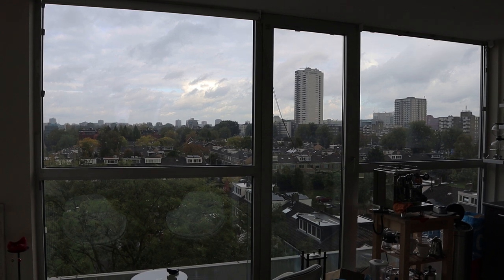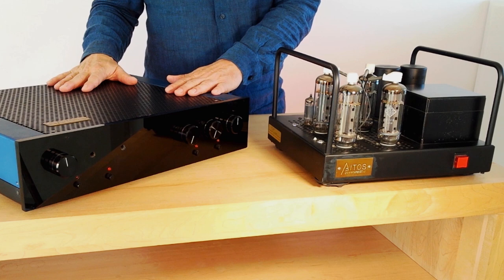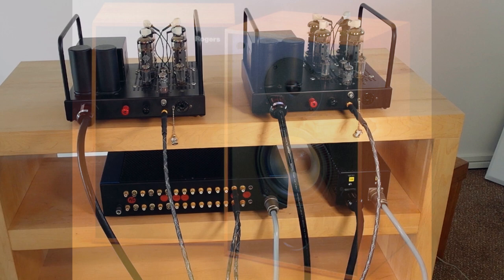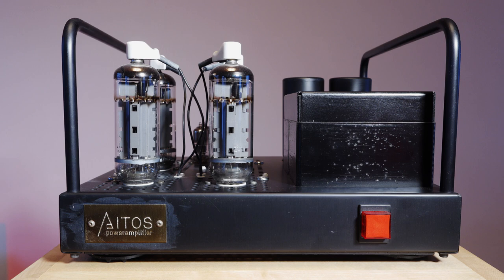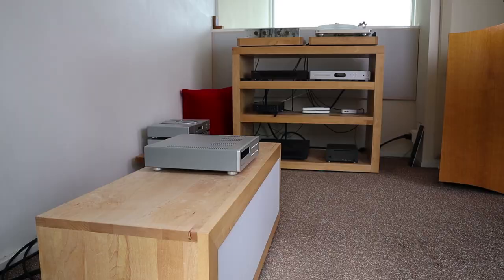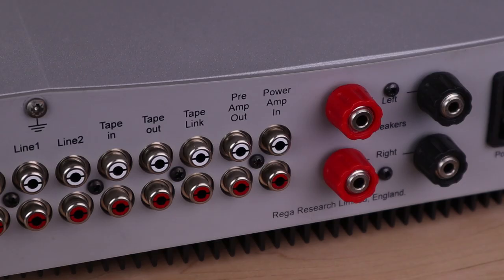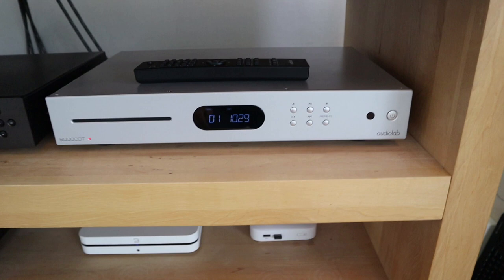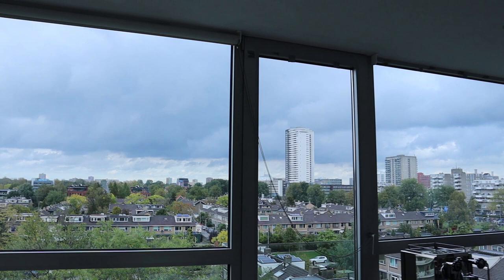What happened? Today you get the answer. The Audiophile Barista Vlog 113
Today's topics:
- AITOS OTL amplifier
- REGA SATURN
- REGA MIRA3
- Audiolab 6000CDT
- OPPO BDP 103
- Clearaudio
- Synergistic research
- Oyaide
- PS Audio NuWave DAC
- Neukomm amplifier

Check out my TIDAL playlist to listen to the music that I like (on your own stereo).

Without a TIDAL subscription you can only listen to the first 30 seconds of every song. I am not getting paid by TIDAL. This is just the service I use.